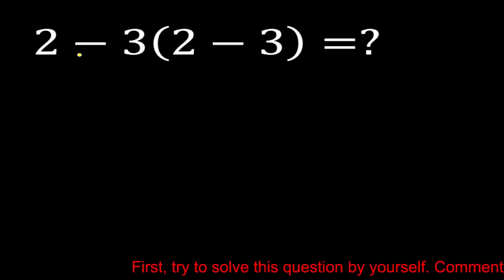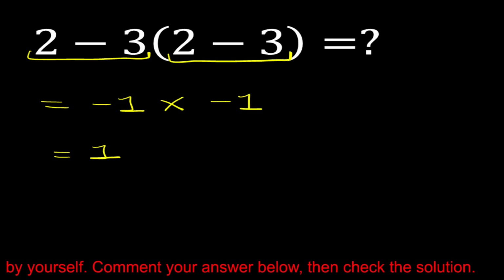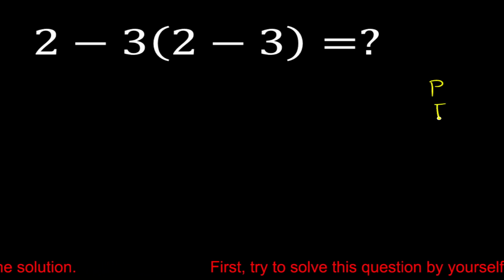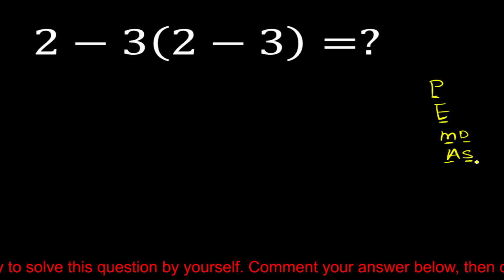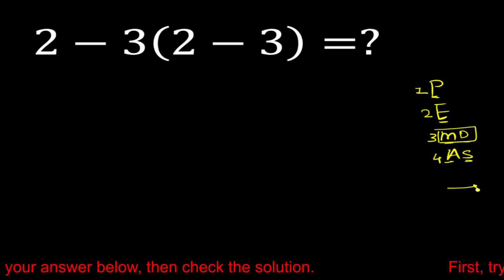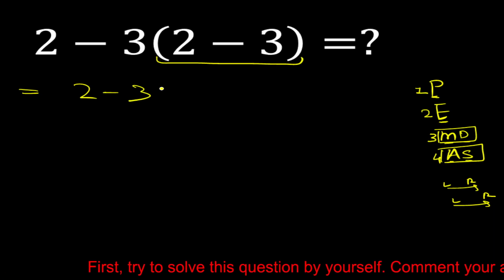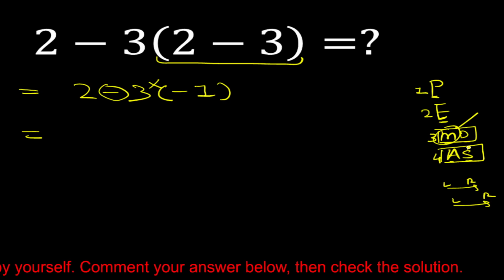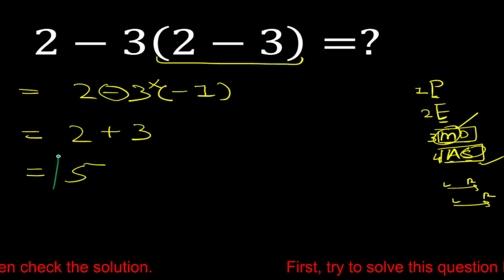Looks Easy… But 99% Fail This Math Problem Instantly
A seemingly easy math question is surprising viewers across advanced nations like the US, UK, Canada, Australia, and Germany. It looks basic, but once you start solving, the correct logic changes everything. This problem is trending among professionals, students, and analytical thinkers in developed countries who want to test their mental sharpness and accuracy. If you believe you can solve simple equations quickly, this one will definitely challenge you.